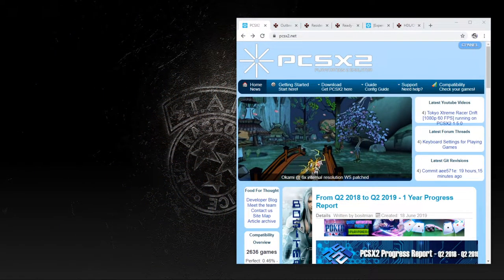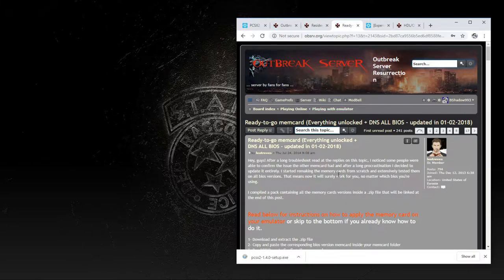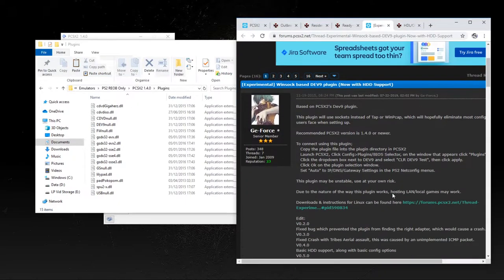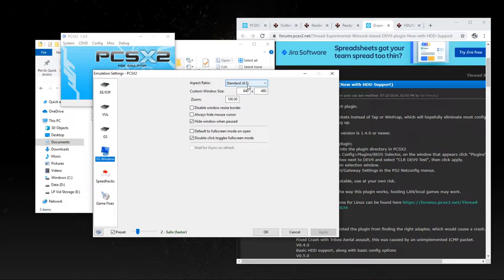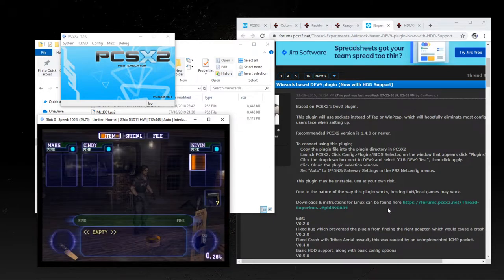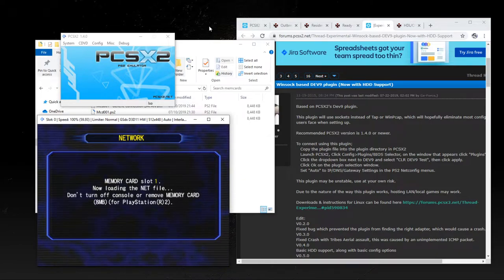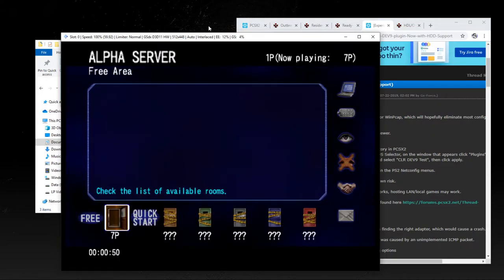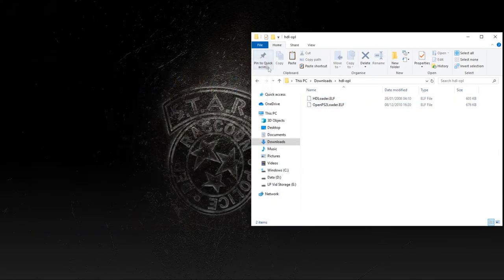NEW 2024 IP IN DESC! RE Outbreak Online Setup Guide (Full Walkthrough)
NEW 2024 IP ADDRESS!!! 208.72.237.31